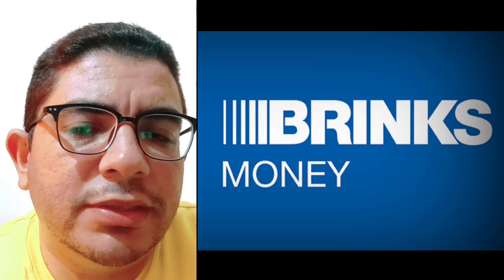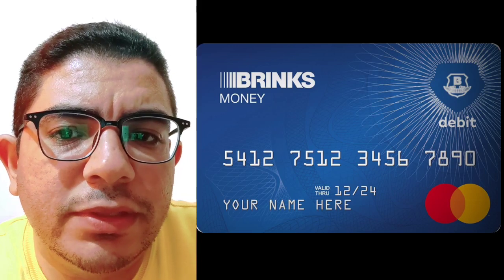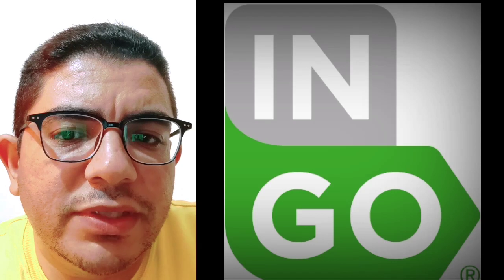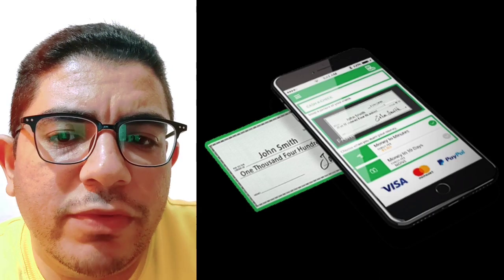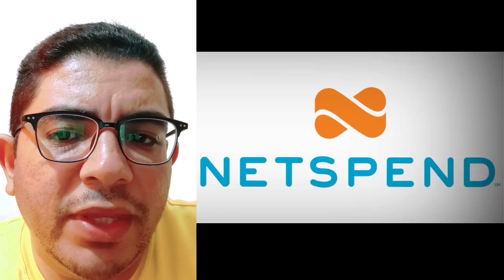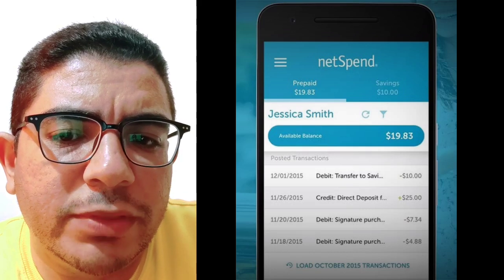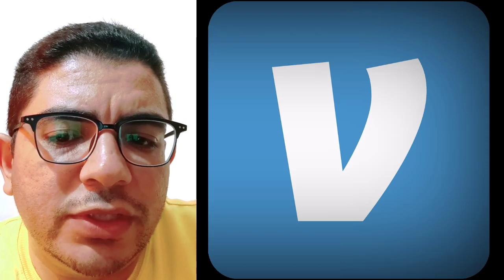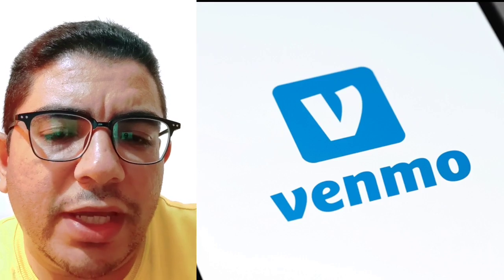the best instant check cashing app no verification